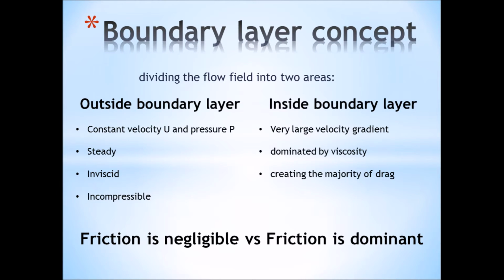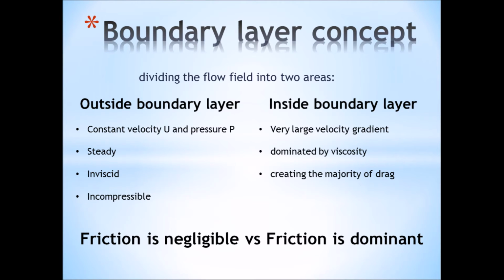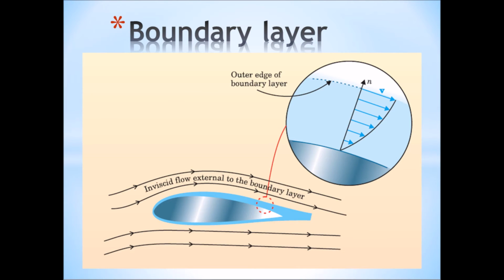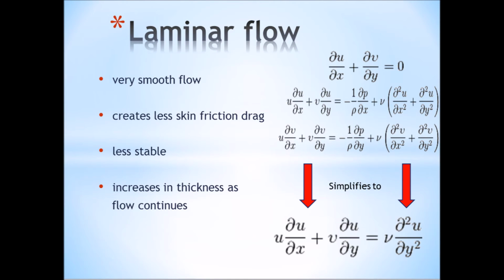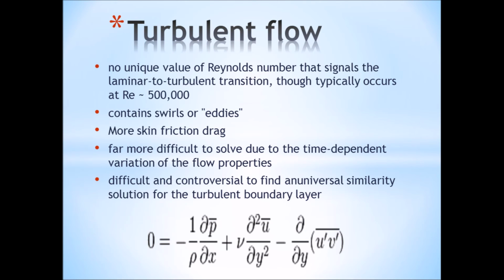Ludwig Prandtl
說明